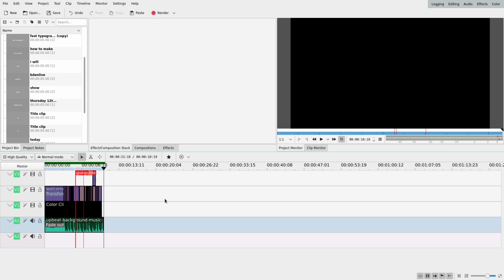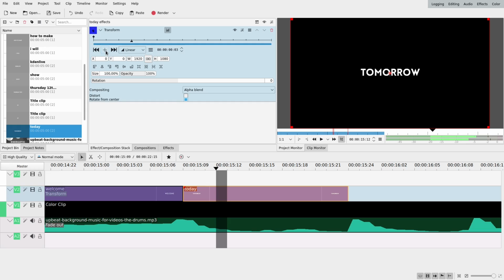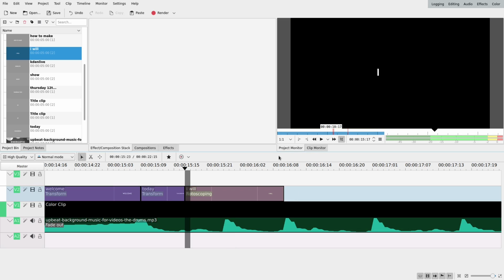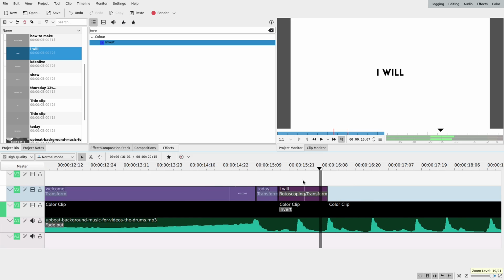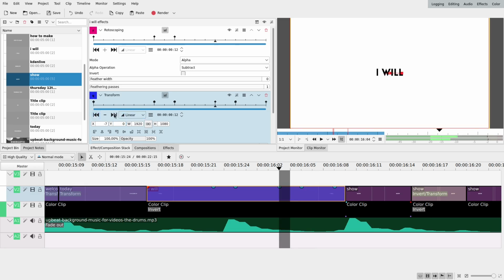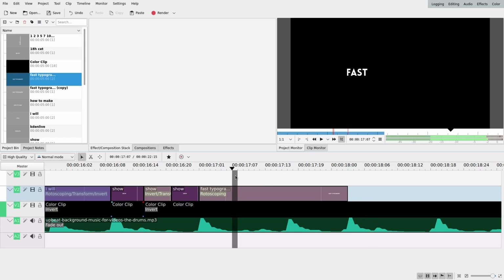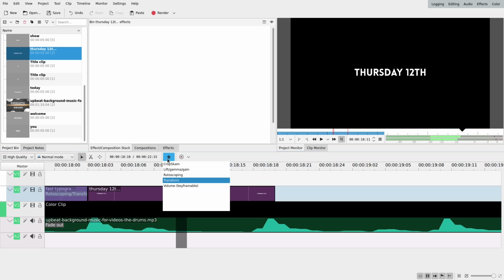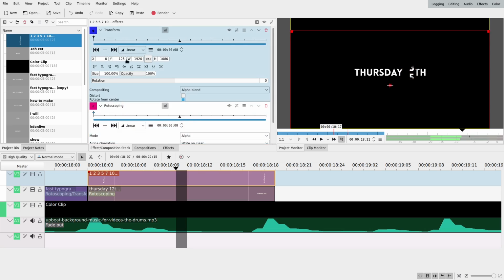Kdenlive Tutorial - Fast typography [text effect #14]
Hello! Today I am making fast typography. I didn't realize this was so long until after i stopped recording, so sorry about that, i hope that's ok. Also I was planning on posting yesterday but the day got super busy and i didn't have time, so if you've seen my post from 2 days ago, that's why it's posted today.